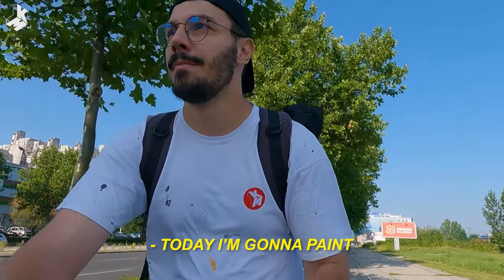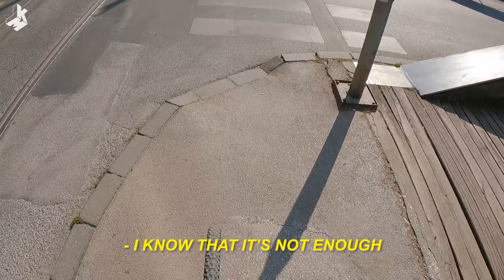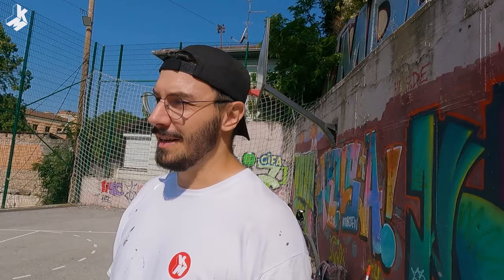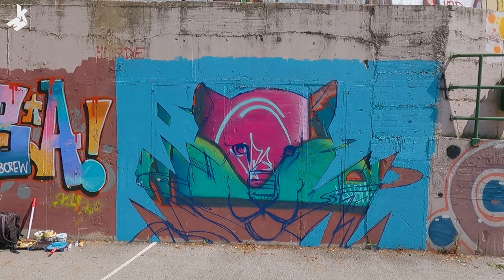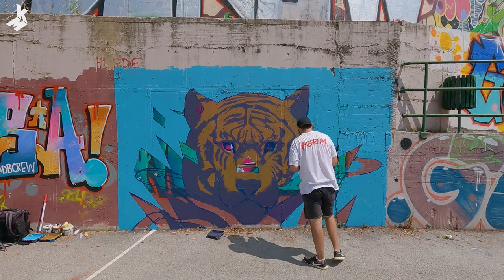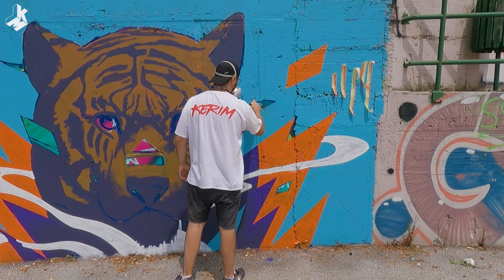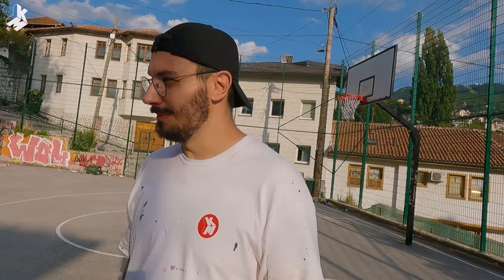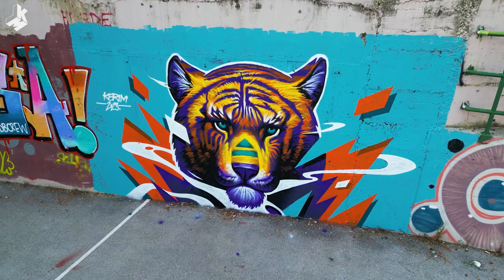I Customized A Basketball Court With A Epic Mural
Today I decided to paint on this Basketball Court in the city center. I didn't had any shadow while painting so I spend the whole day in the sun, it wasn't fun. :(

SUPPORT ME

Artist: Kerim Mušanović
Location: Sarajevo / Bosnia and Herzegovina
July 2023.

VIDEO & EDIT BY:
Kerim Mušanovic

🎵 MUSIC